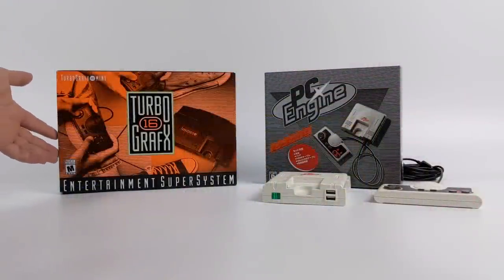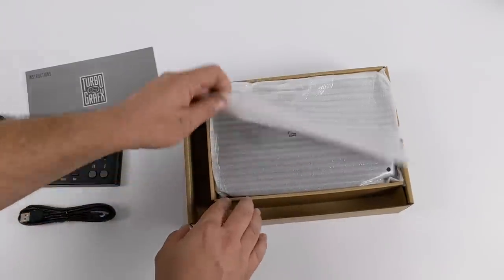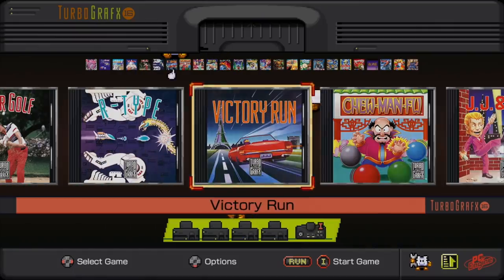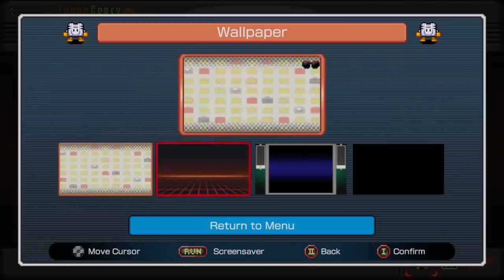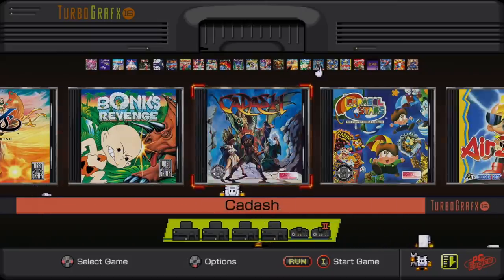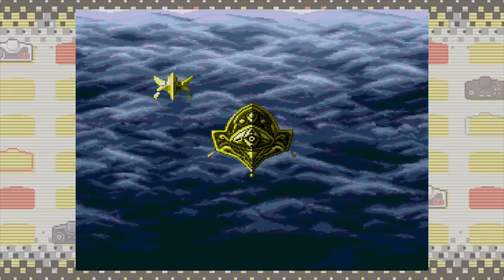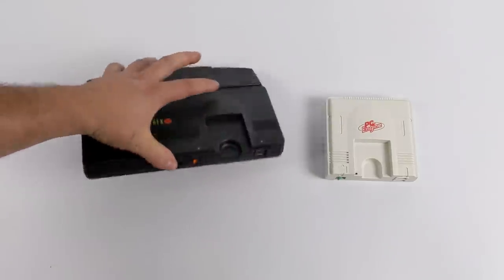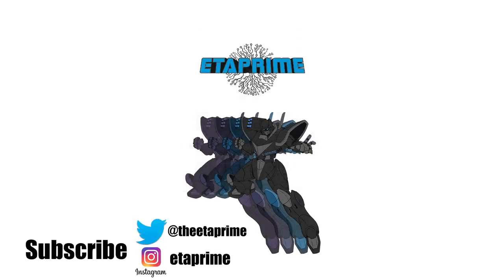TurboGrafx-16 Mini Review & Teardown The Not So Mini Mini Console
In this video, we take a look at the all-new TurboGrafx-16 Mini console.
Preloaded with 57 awesome TG16 games and an amazing interface This little mini console is one of the best I’ve seen so far1 Amazing Game collection Interface and emulation.
In this video, I do an Unboxing, Overview, Gameplay test and a Teardown to see what Cpu the TurboGrafx-16 is Using.

8Bitdo TG16 2.4G Wireless Gamepad